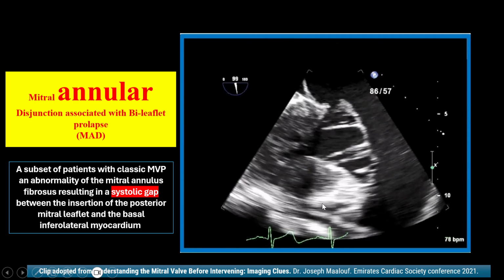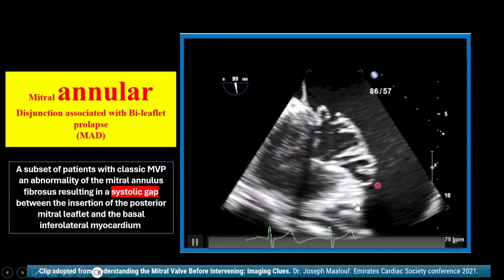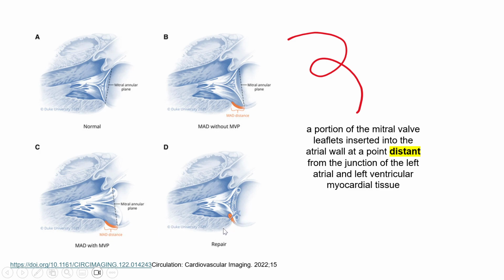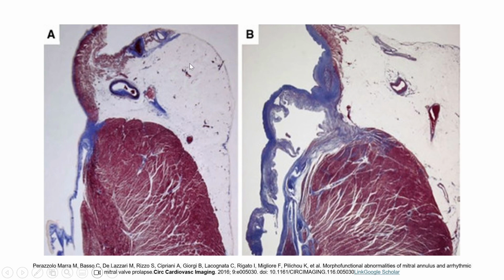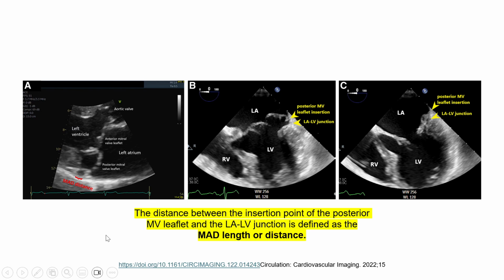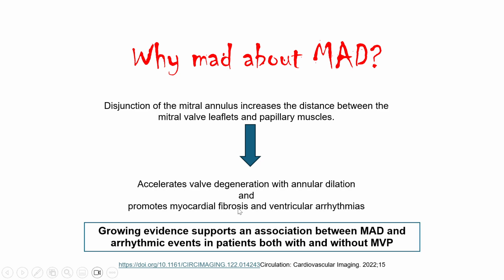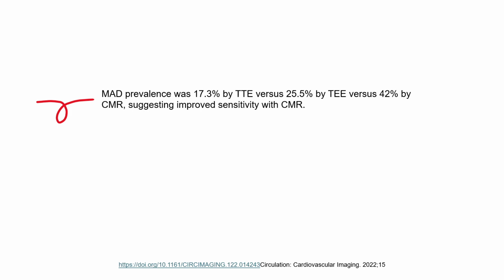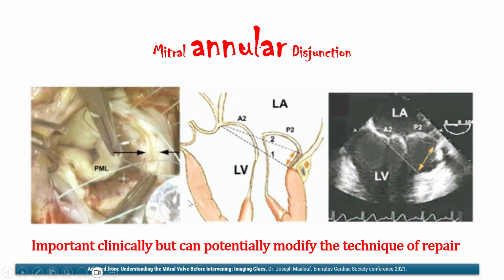Mitral annular disjunction - Explained!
- What is mitral annular disjunction?
- How does mitral annular disjunction look like on an echocardiogram?
- Clinical significance of mitral annular disjunction.